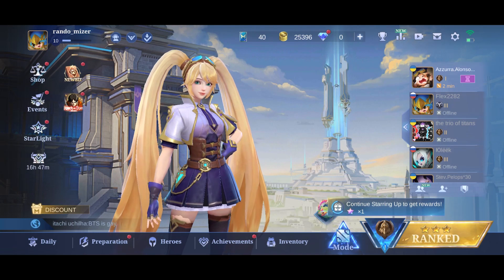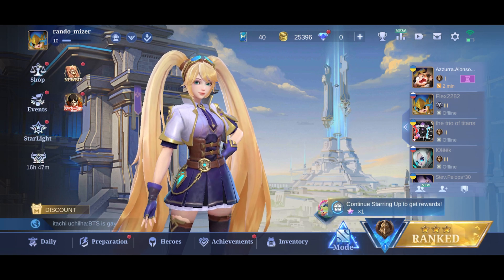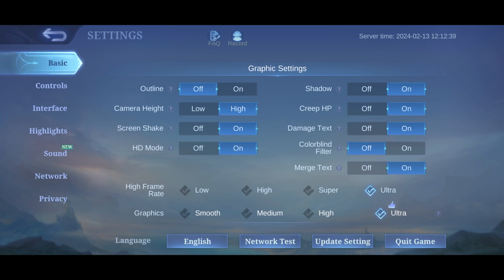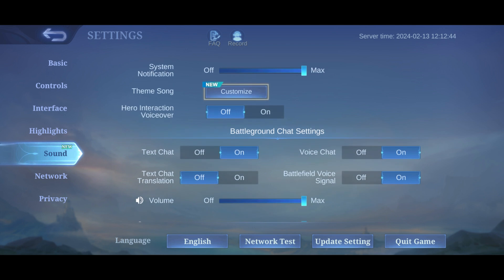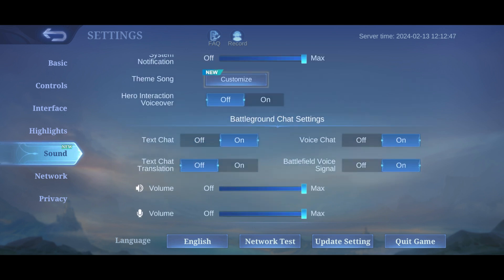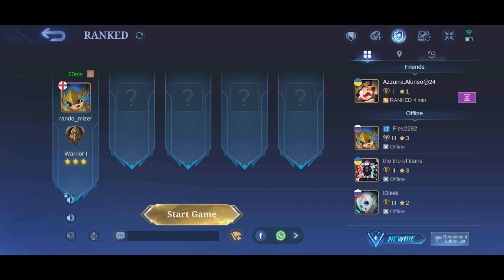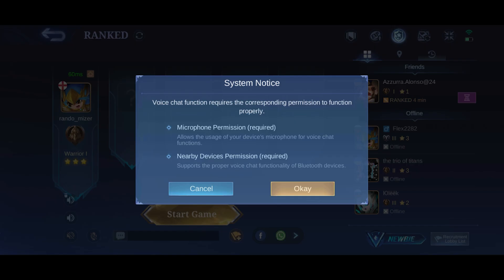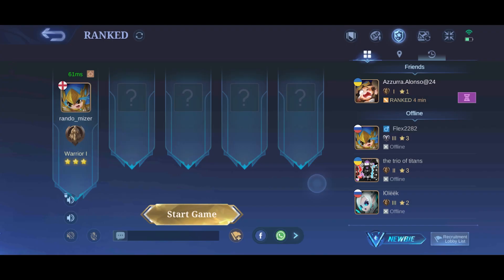How to Fix Voice Chat SDK in Mobile Legends